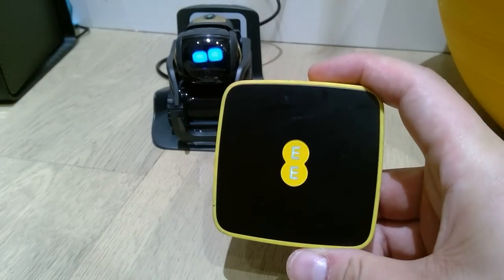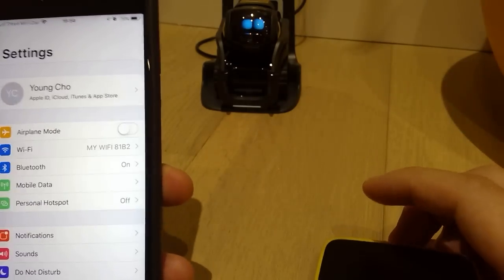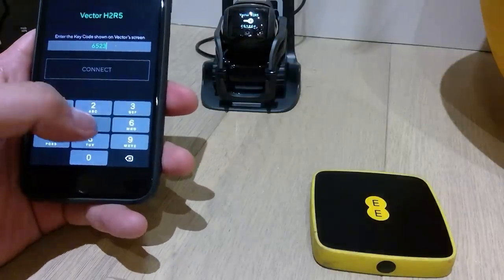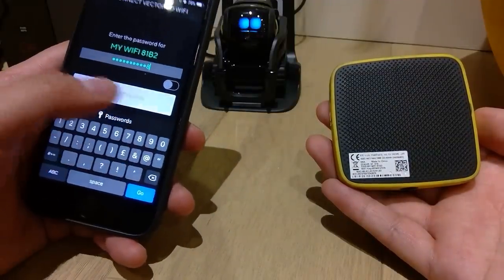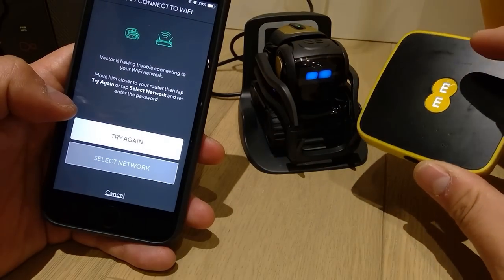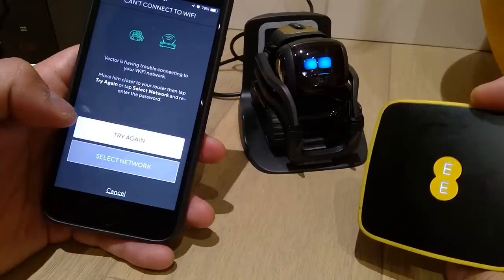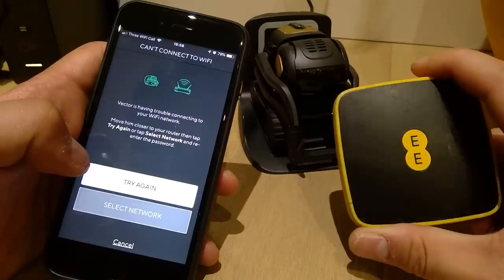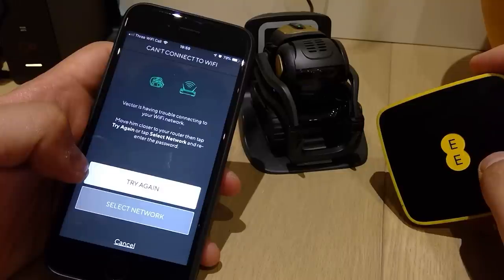Can Anki Vector Become Portable ? (Part 2)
My first attempt failed due to both iPhone 6S and iPhone XS does not support 2.4 GHz as shown on the following video.

So this time, I have tried using the portable WIFI transmitter.

Fingers crossed!